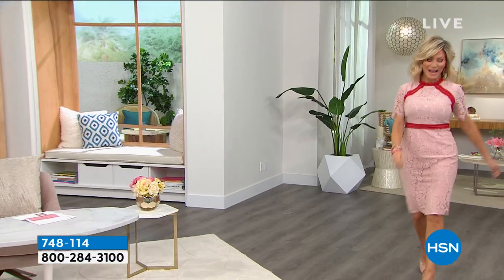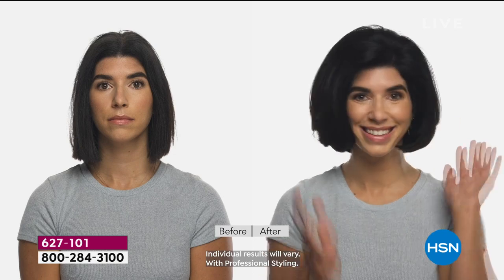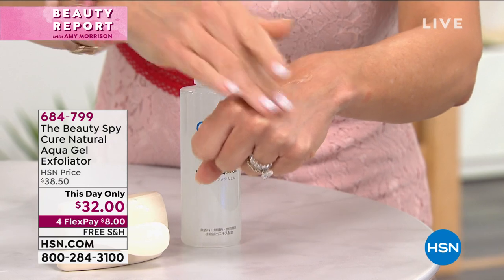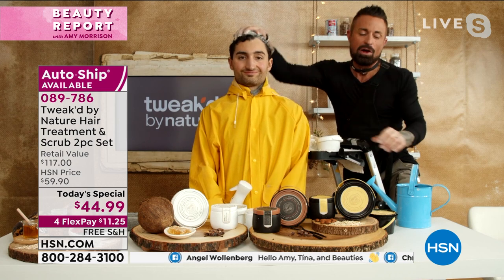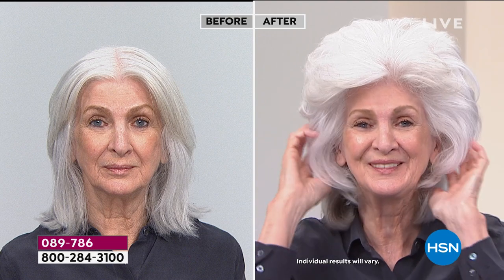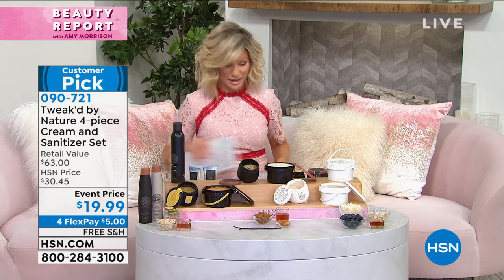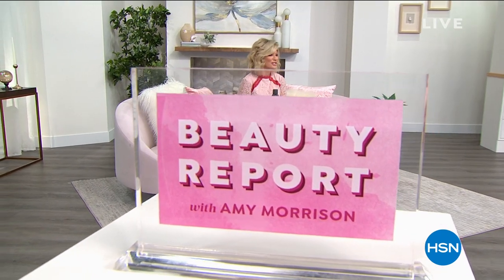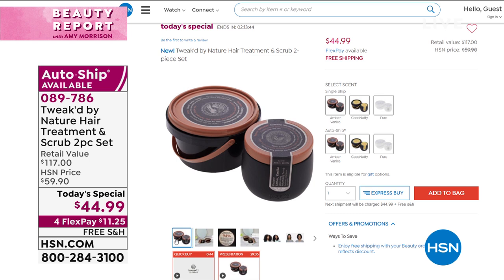HSN | Beauty Report with Amy Morrison: Winter Beauty Reboot 01.27.2021 - 09 PM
Discover skin-friendly beauty to revive your winter beauty routine with HSN host Amy Morrison.